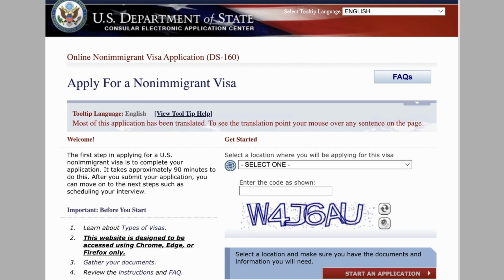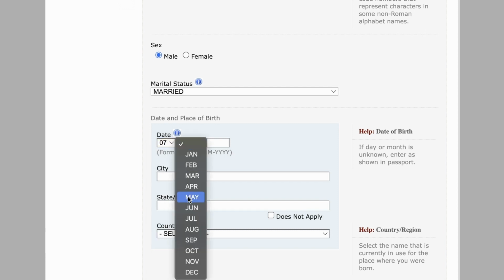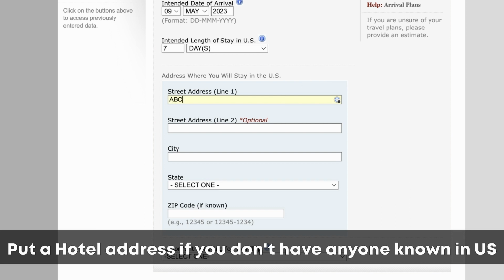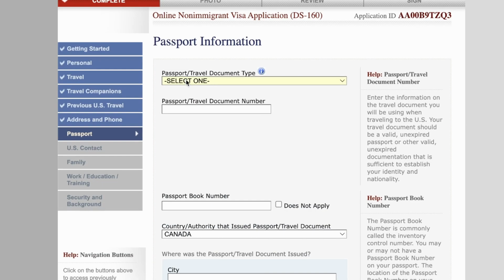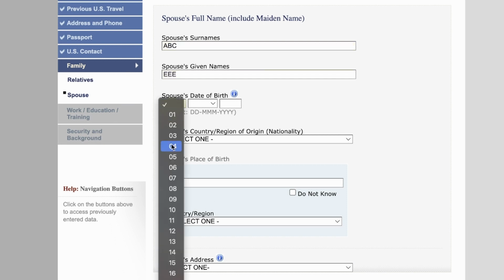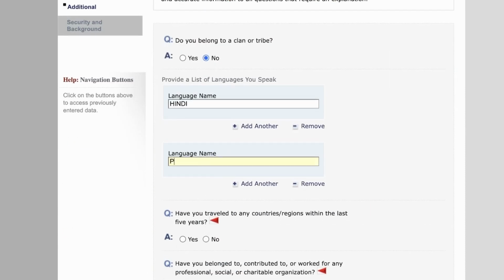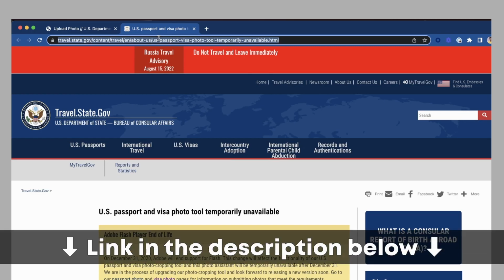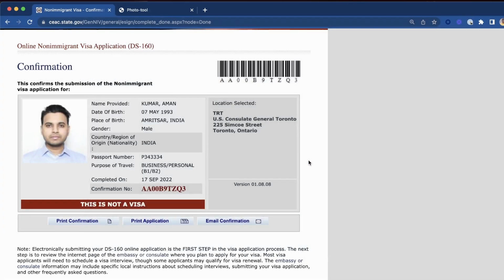US Tourist VISA from Canada | DS160 form for B1 B2 VISA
How to apply for US Tourist VISA from Canada as an International Student or Work permit holder or PR holder.
You will need to Fill out DS160 form US B1/B2 Tourist VISA.